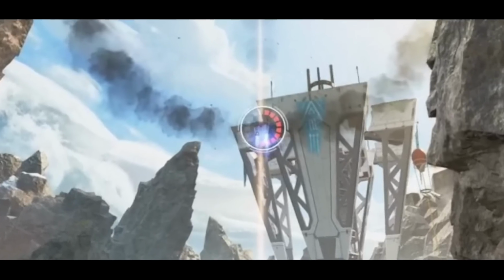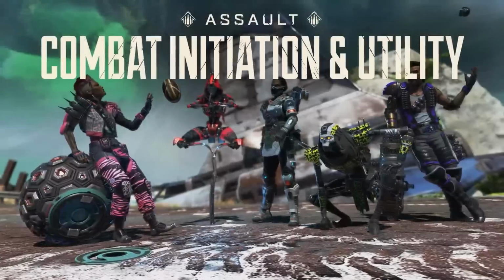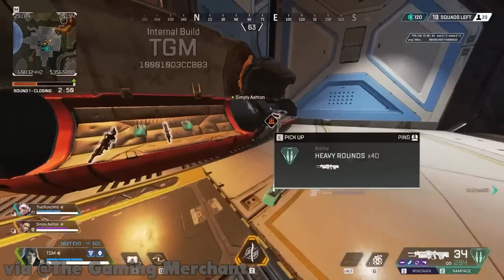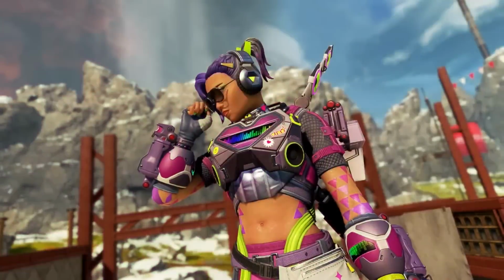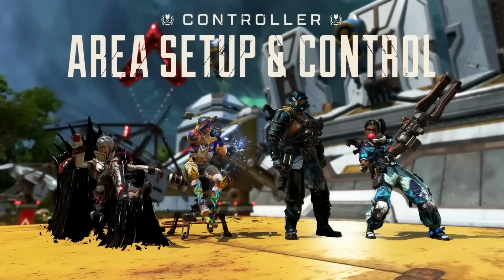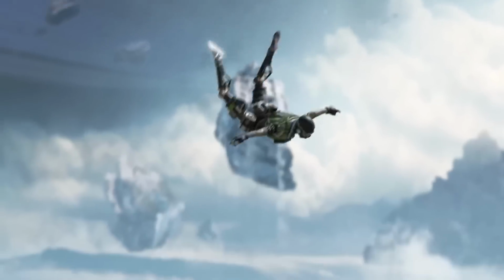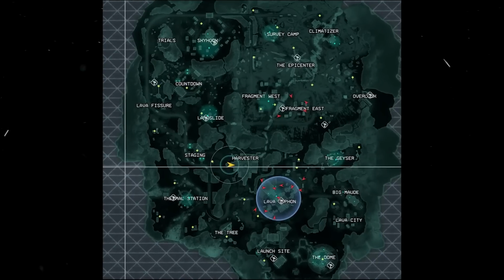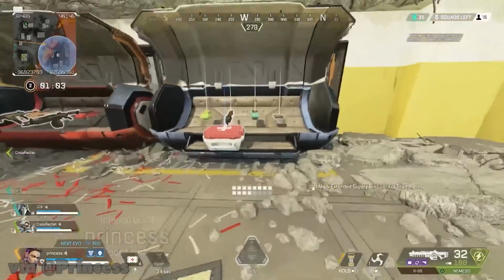The hidden power of the new class system in Apex Legends Season 16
There’s a lot to uncover when it comes to the classes for each of the legends. In this video I go over each of the class abilities and how it can be used, the strategy behind it, and all of the secrets you may not know.

Time Stamps:
00:00 Class System Explained (Ranked Worst to best)
01:21 Skirmisher Class
02:46 Assault Class
04:42 Controller Class
06:00 New Pathfinder Passive
06:42 Recon Class
08:30 Support Class
10:21 Final Tip

This season 14 guide is based off of other videos and content from pros/content creators such as IGN, Thordan Smash, The Gaming Merchant, Princess, Bobz, Game Leap, Dazs, thethak, and Hypermist.